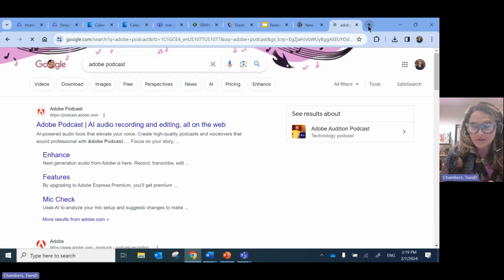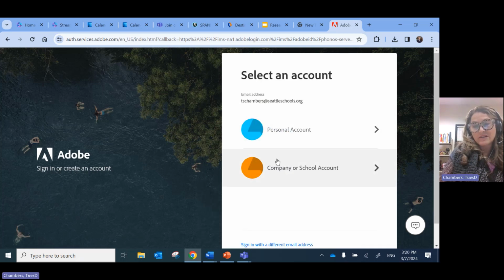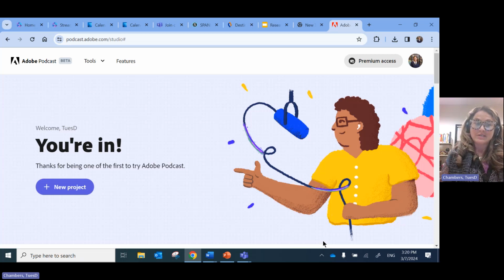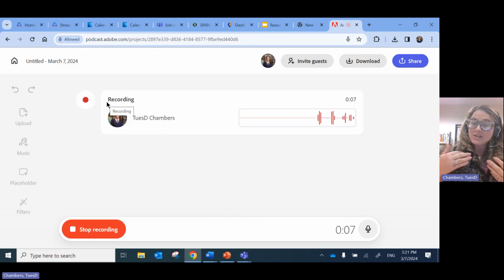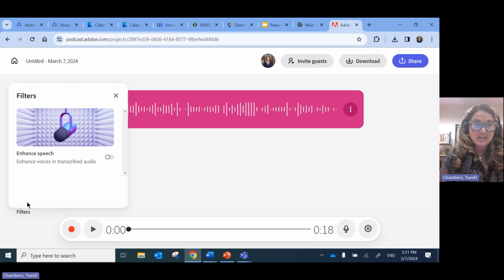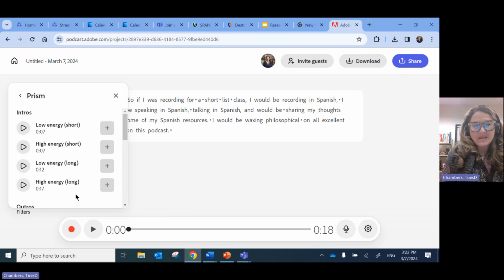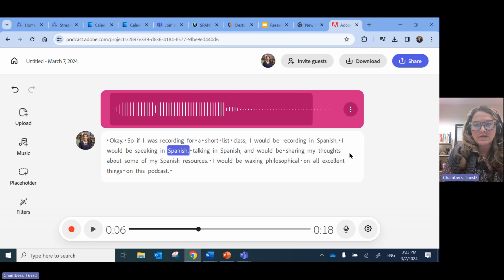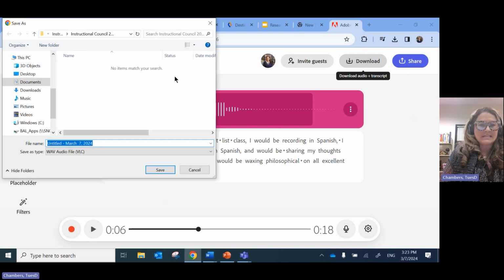Adobe Podcast for Beaver Readers